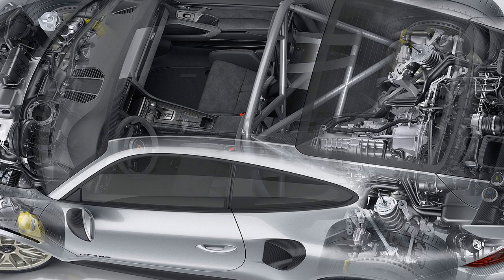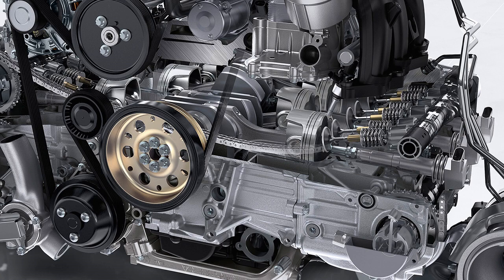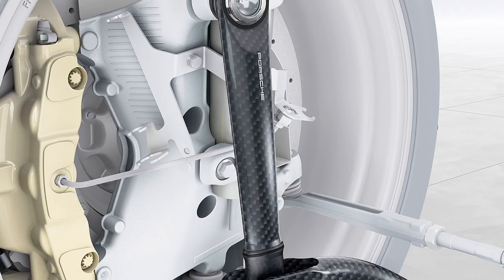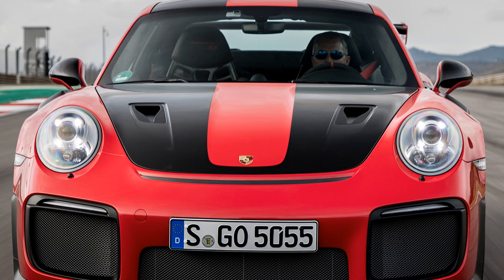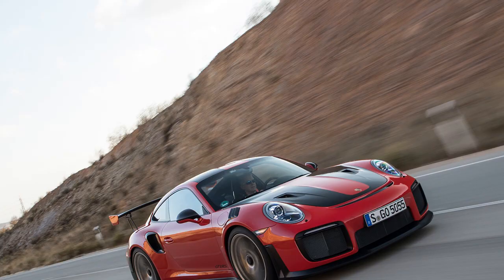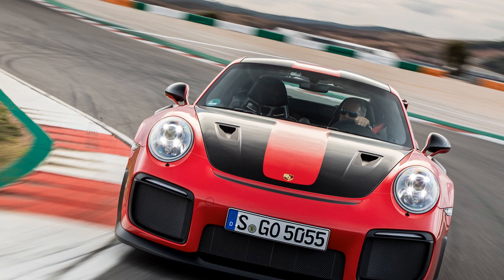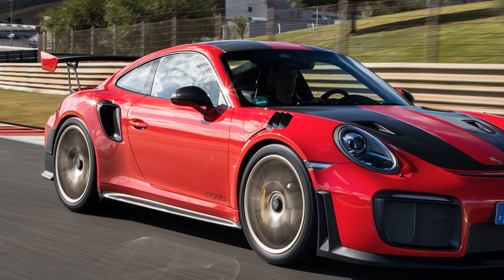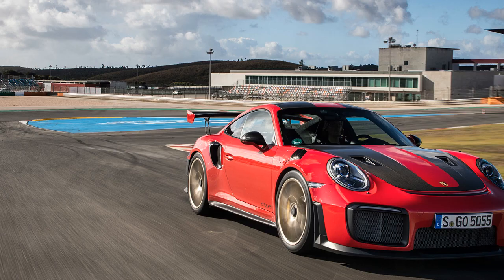[Car Review]The 2018 porsche 911 gt2 rs and the science of speed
Free Price Quote From a Local Dealer The incredible new 2018 Porsche 911 GT2 RS is the fastest and m...
The 2018 porsche 911 gt2 rs and the science of speed